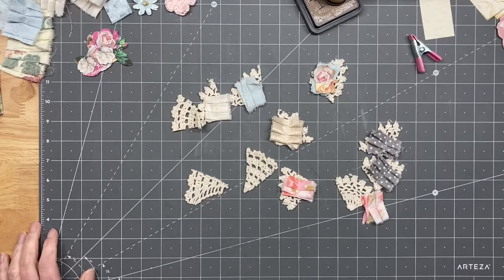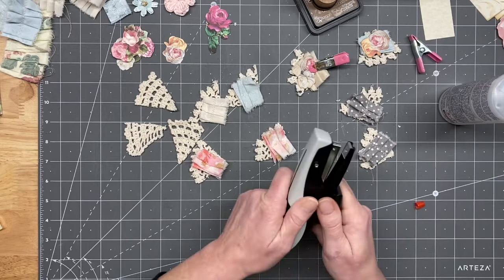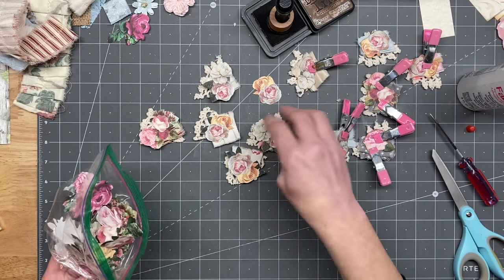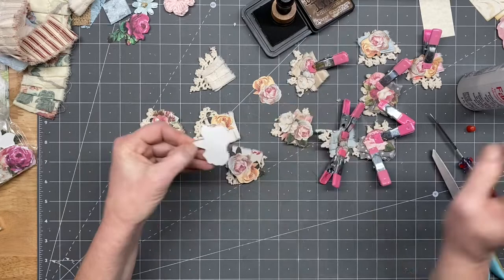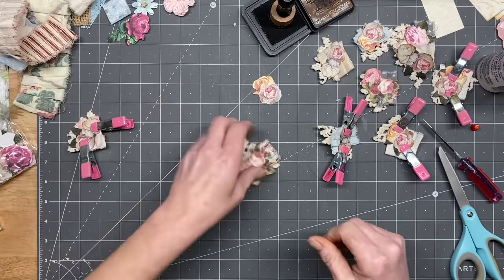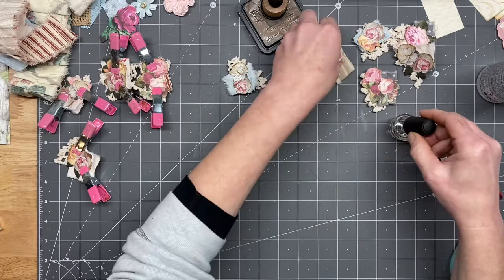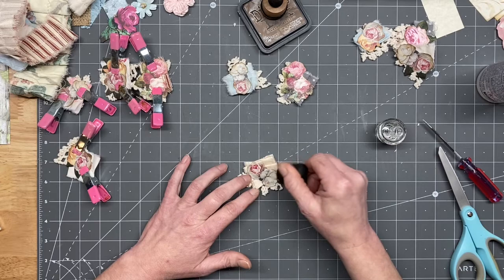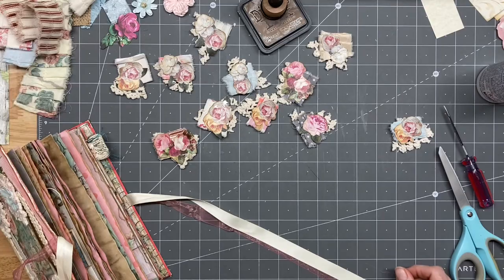Let’s play in the fairy journal pt 5